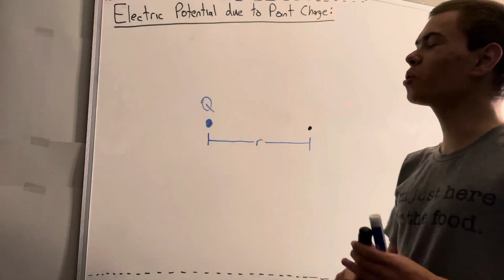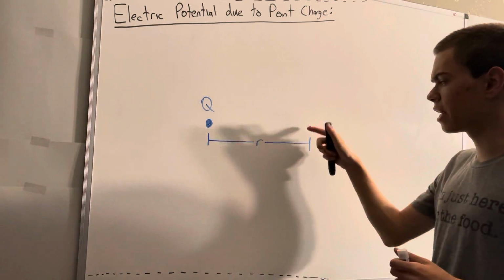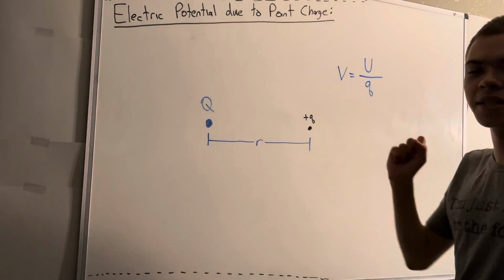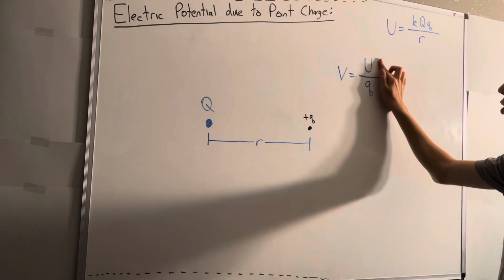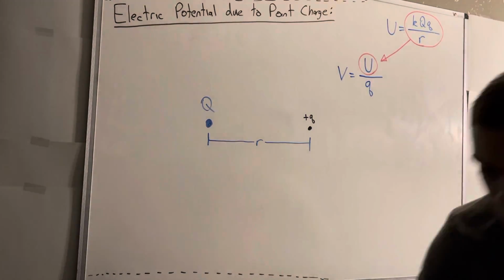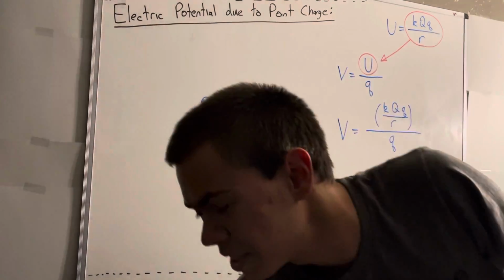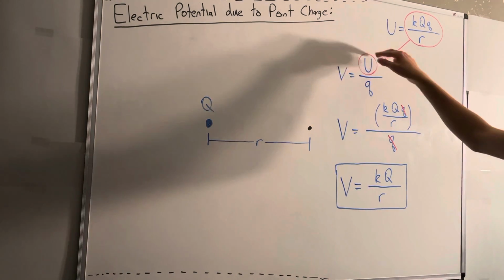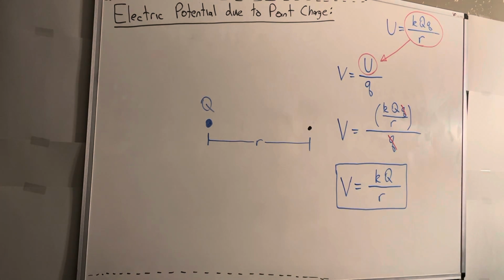Physics II: Electric Potential due to Point Charge Derivation [Ch 25]